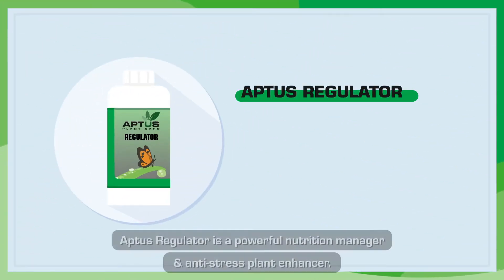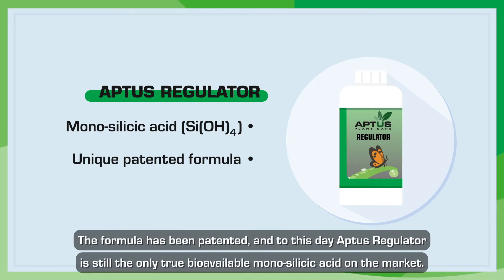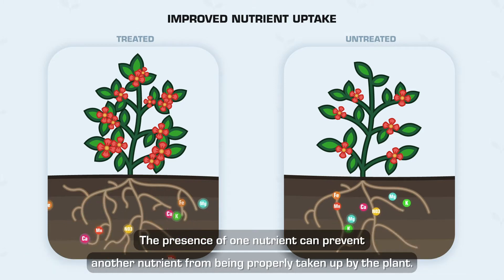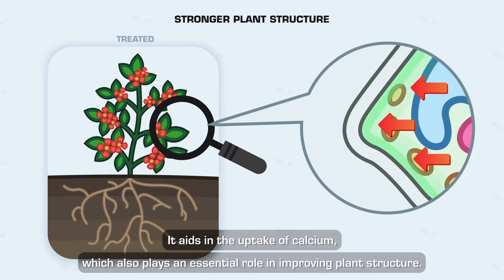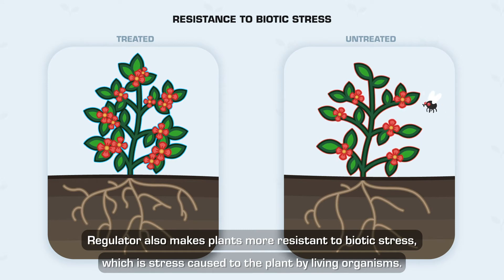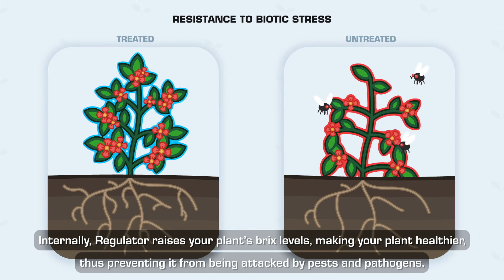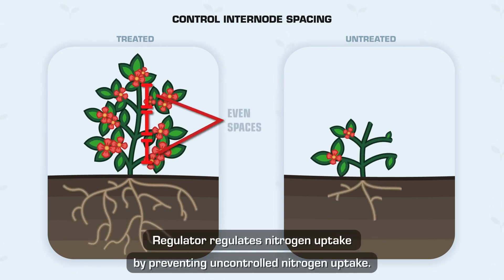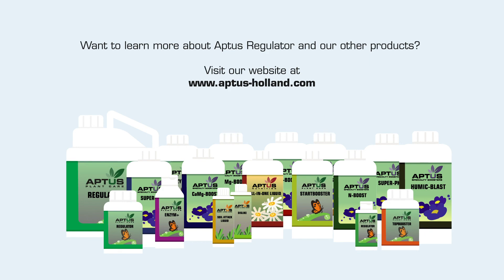Regulator | Aptus Plant Tech | Nutrition Manager & Anti-Stress Plant Enhancer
Aptus Regulator is a powerful nutrition manager and anti-stress plant enhancer. It aids in uptake of nutrients, strengthens plant structure and increases the plant’s ability to handle various environmental stresses (abiotic and biotic). Regulator is the cornerstone of any plant nutrition program.

It increases the absorption and bioavailability of all other nutrients by acting as an efficient transporter for other elements.

This increases general plant strength, health and nutrition.

This product provides a gateway for the absorption and utilization of other nutrients in a nutrient program. The patented formula works with natural plant mechanisms to provide the right nutrition in the right amounts at the right time.

Want to learn even more about Aptus Regulator and the effects of bioavailable silicon?